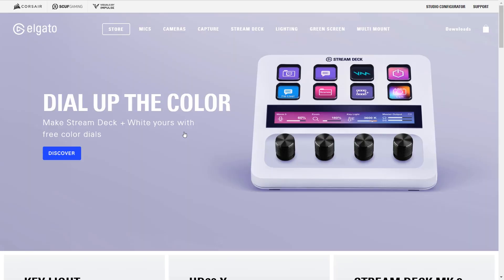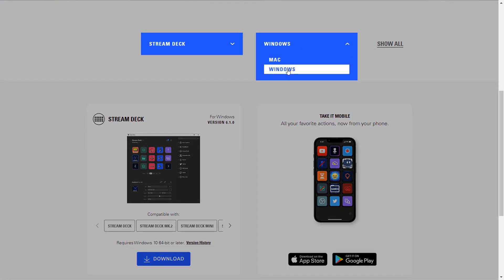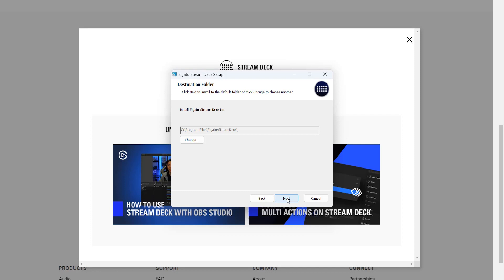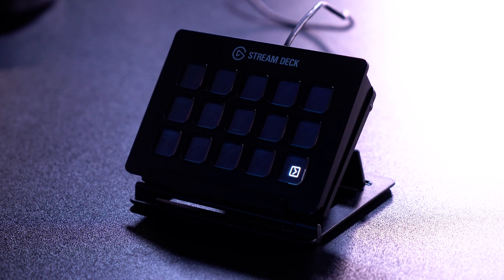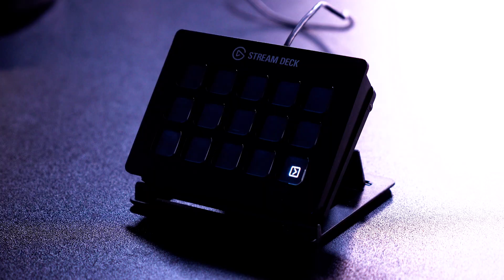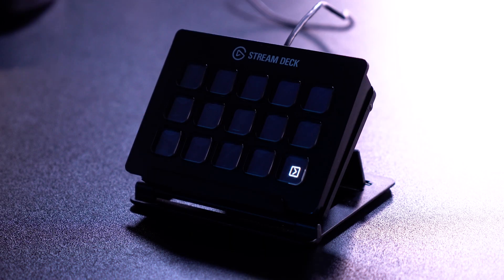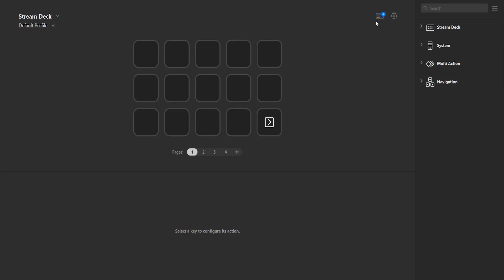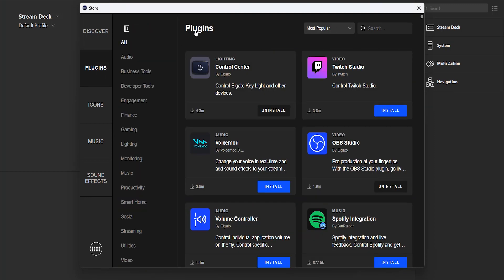How to use the Stream Deck for your webinars: Part 1| WebinarGeek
Interested in hosting your webinars even more professionally? Then you might want to use a Stream Deck! In part 1, we introduce the Elgato Stream Deck. We explain how to install the Stream Deck and how to use the software. Ready to take your webinar to the next level? Let's go!